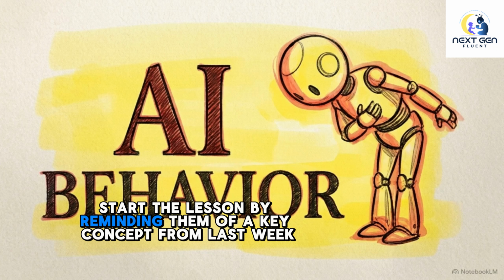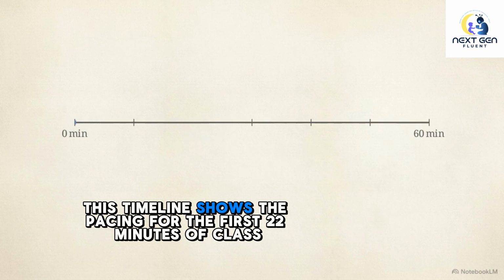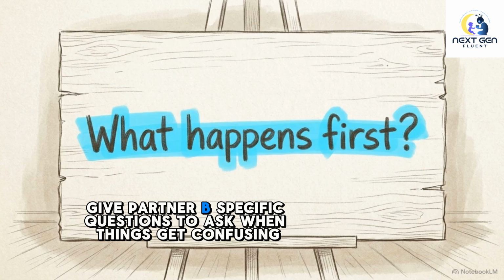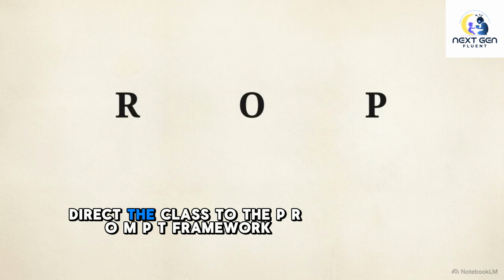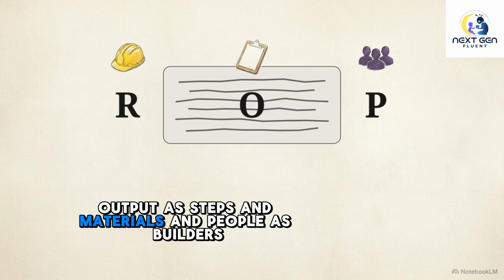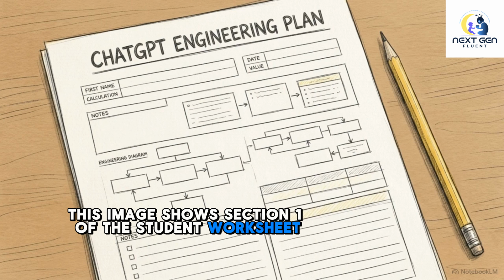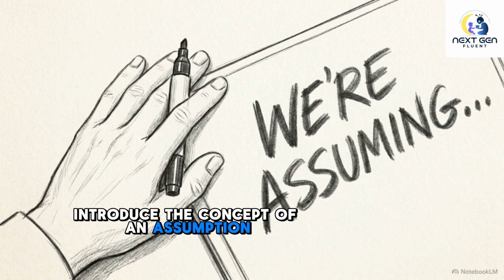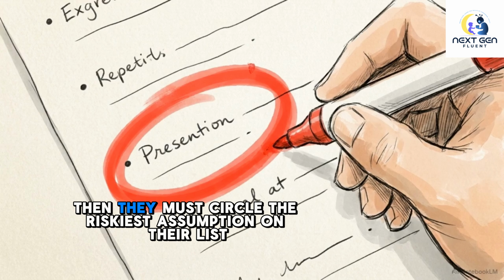How to Use ChatGPT in the Classroom (Real 5th Grade Lesson Example)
So I’m super excited and wanted to share what this actually looks like in a real classroom.

Last week at New Vision Charter School, we taught Lesson 4 with Mrs. Neville’s class—focused on turning ideas into real, step-by-step plans.

We used ChatGPT for maybe 20–30 minutes.

The rest?

Students explaining, questioning, and thinking through problems on their own.

AI in the classroom doesn’t mean less thinking.

It demands better thinking.

We’re building video lessons so any teacher can bring this into their classroom—even with no AI background.